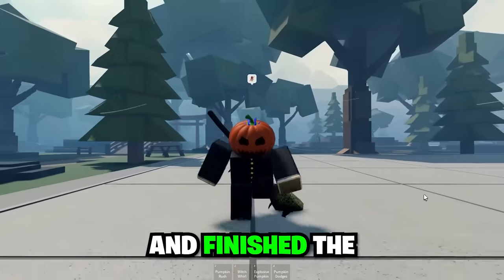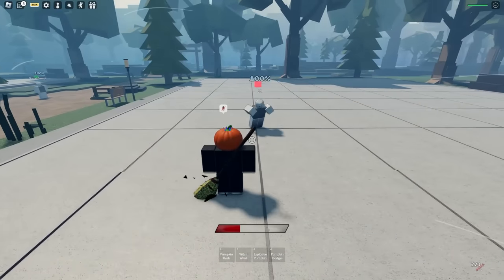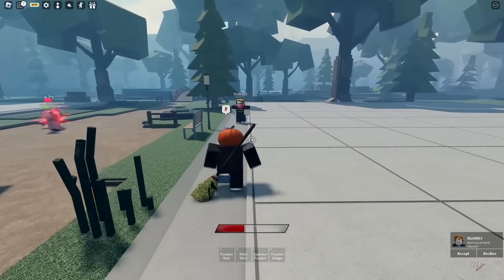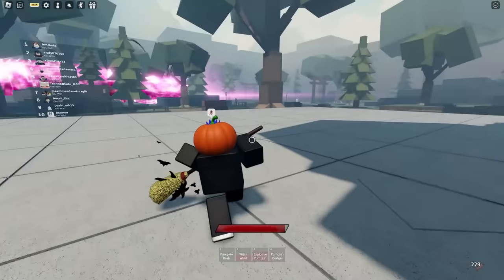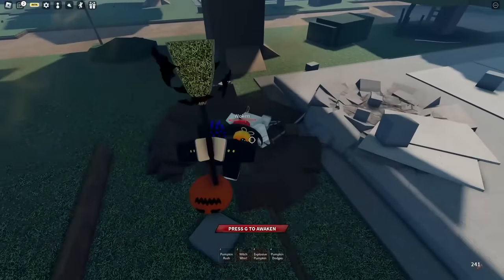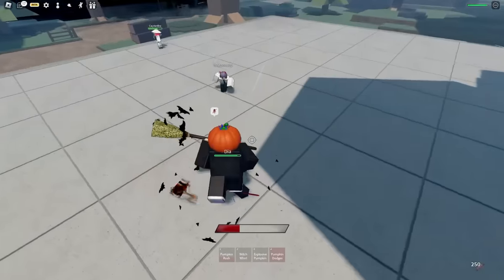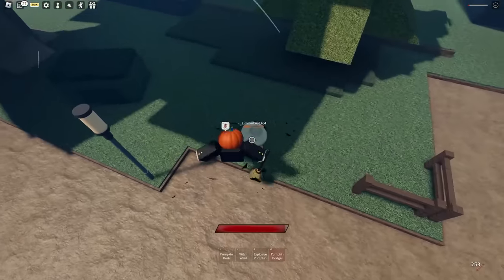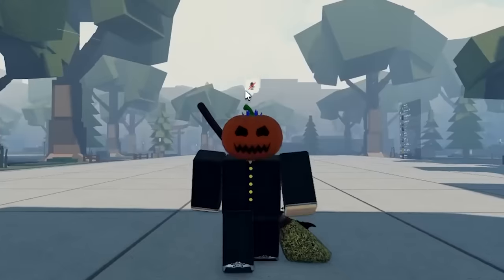the Halloween MOVESET is Finally COMPLETED (Sorcerer Battlegrounds Roblox)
Today we're gonna check out the completed halloween moveset in sorcerer battlegrounds

Socials!